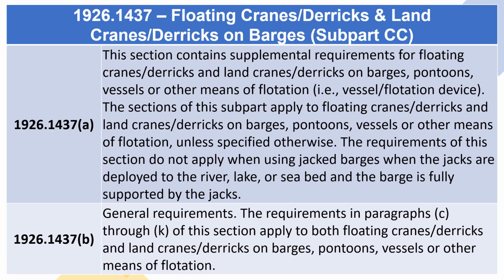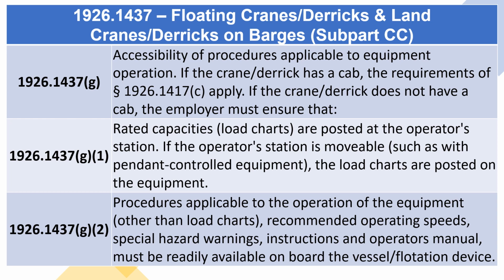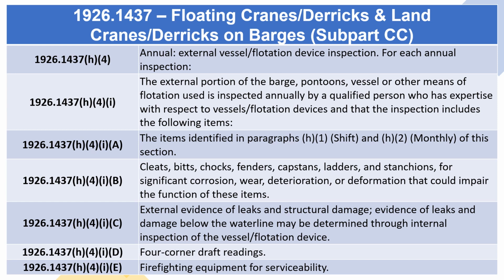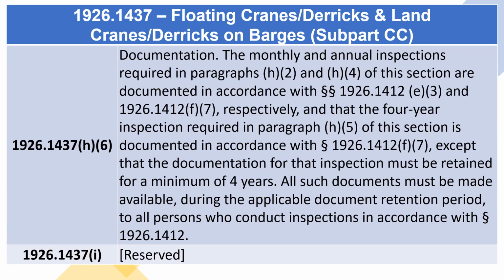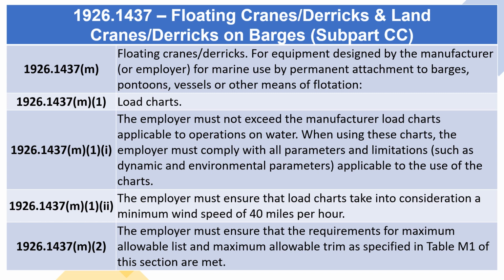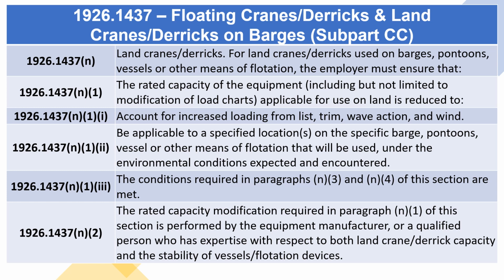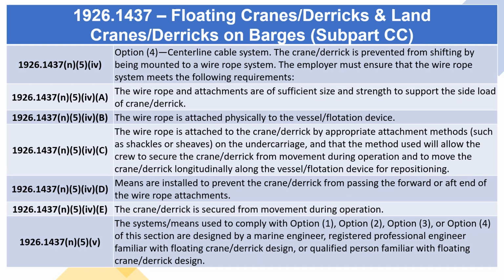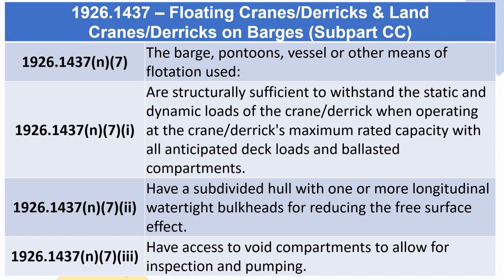OSHA 1926.1437 – Floating Cranes Derricks & Land Cranes Derricks on Barges (Subpart CC)